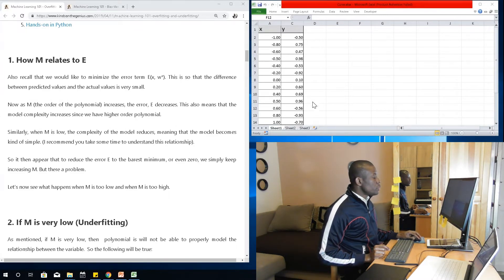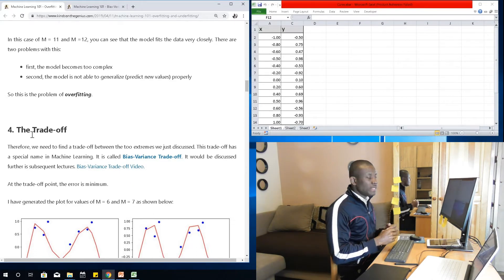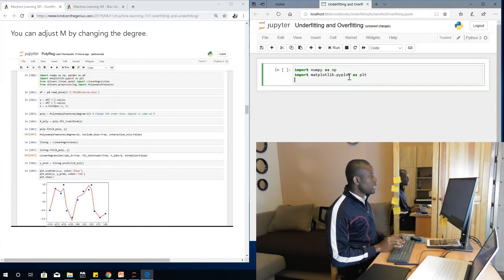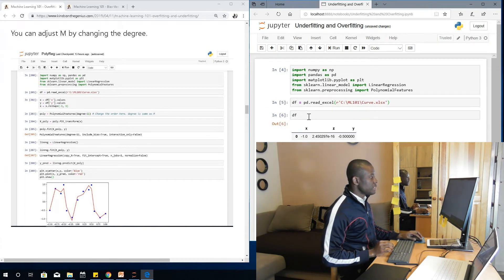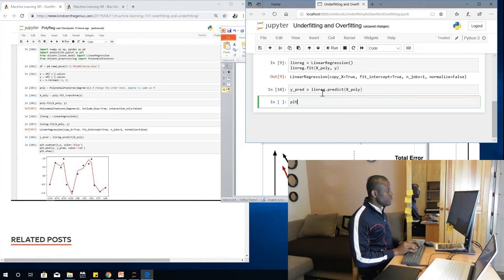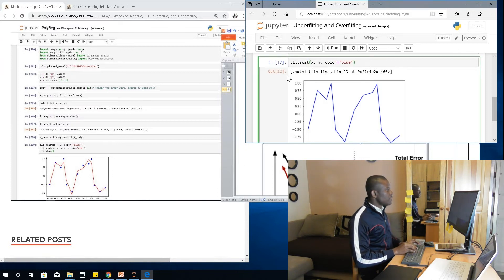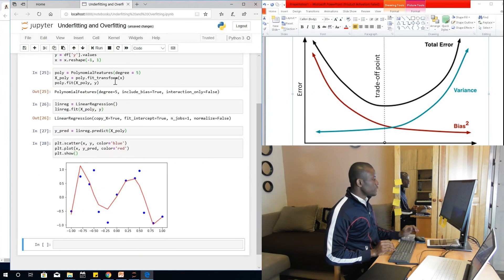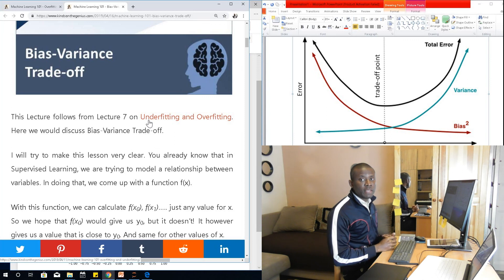Lecture 7a - Underfitting and Overfitting with Python Demo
This is Lecture 7a - Underfitting and Overfitting with Python Demo

These are Machine Learning 101 Lectures, so you can read ahead of the next tutorial.